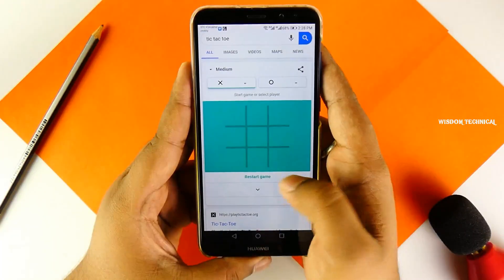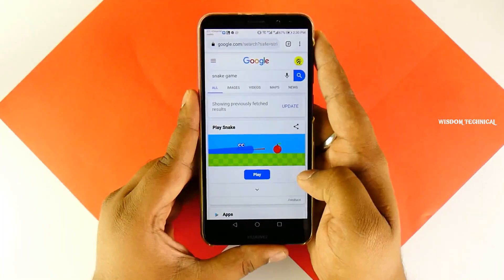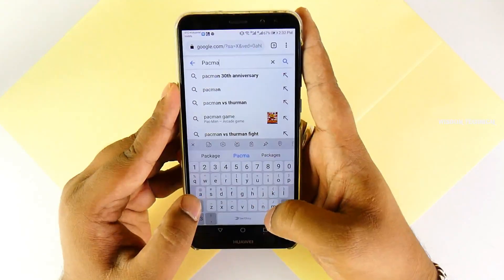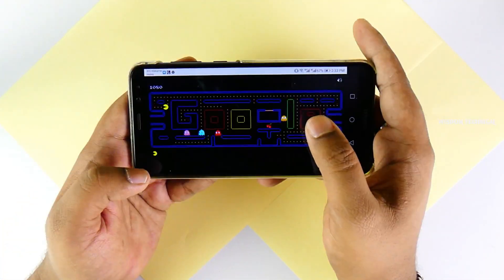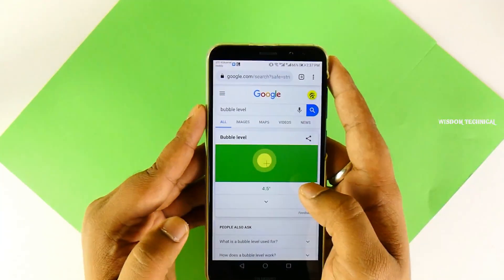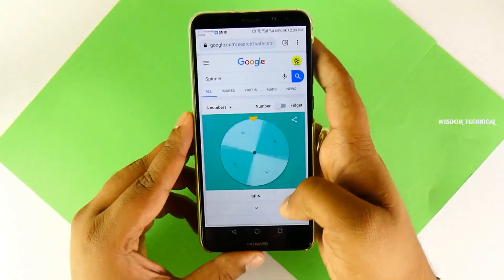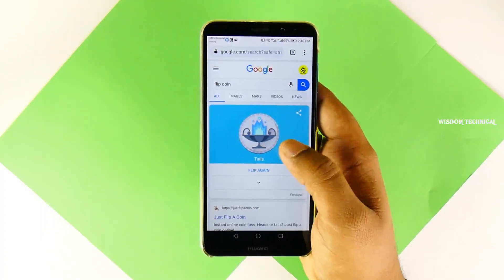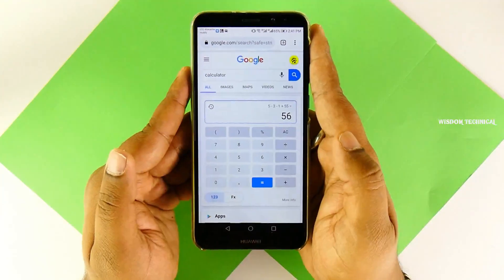சத்தியமா இது தெரியாம போச்சே Google Tips Tricks & Hidden Features in Tamil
In this video i am going to tell you some google Tips Tricks & Hidden Features in Tamil. Hope you like this video.